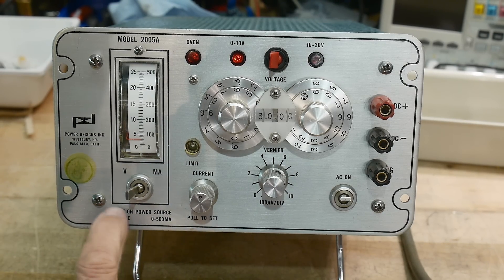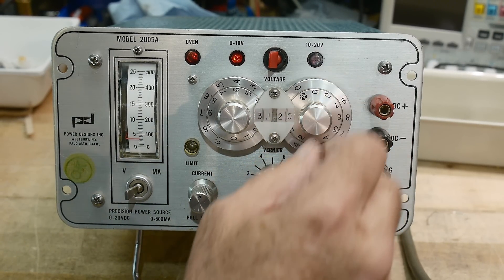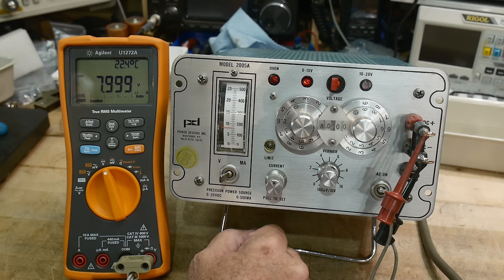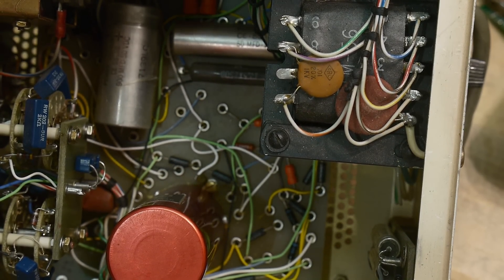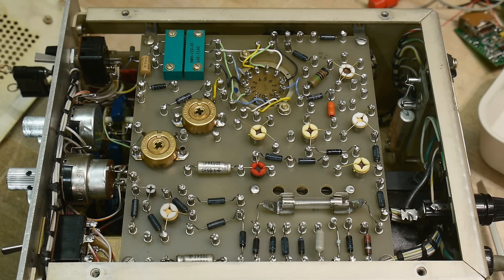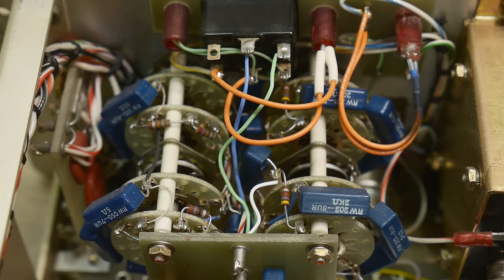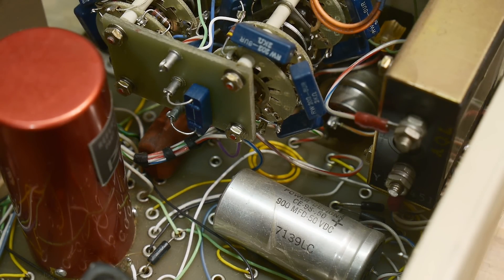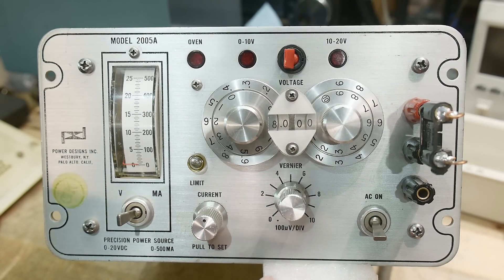#1336 Power Designs 2005a Precision Power Supply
Episode 1336
always wanted one of these